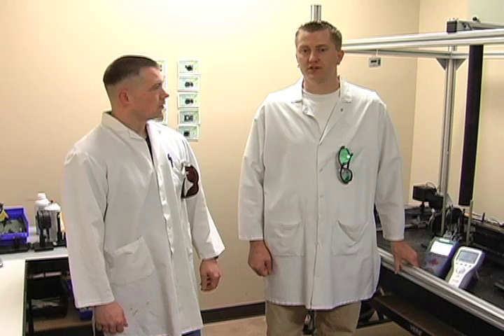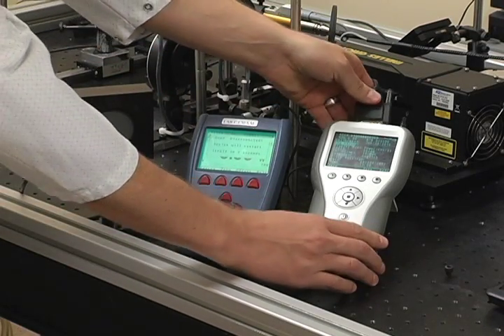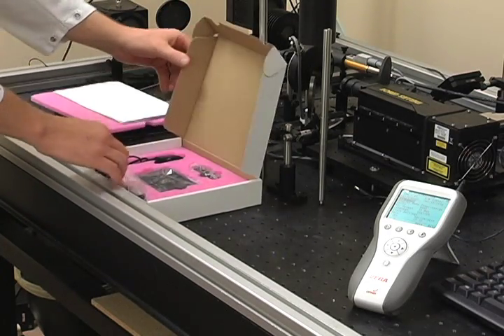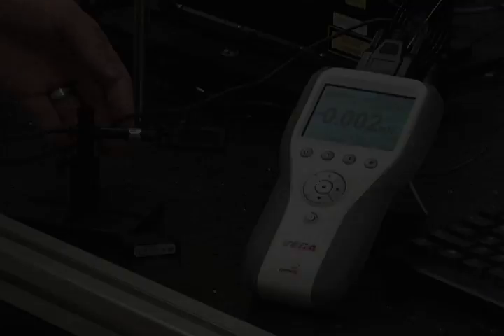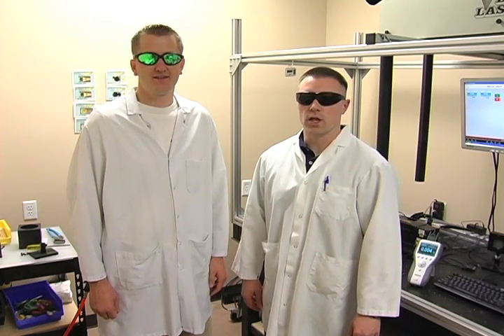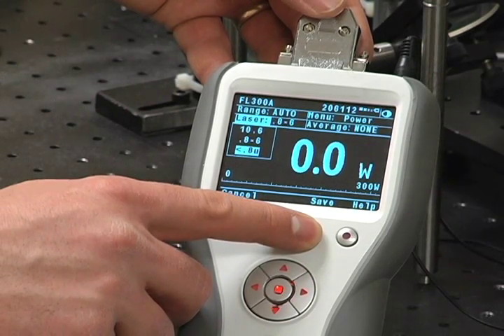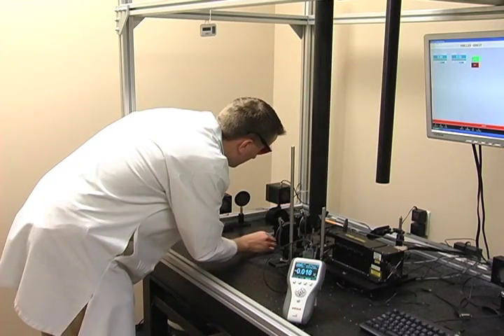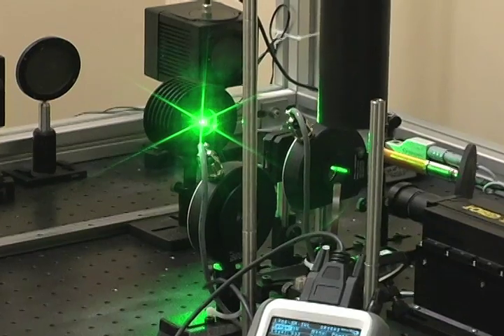Easy Setup of Laser Power Meter and Sensor -- Ophir Photonics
See how easy it is to setup an Ophir power meter and sensor to measure your laser's power and energy.